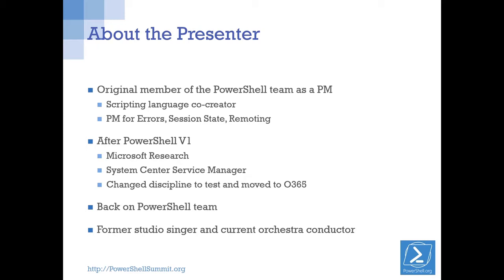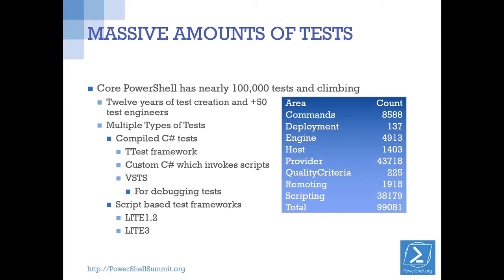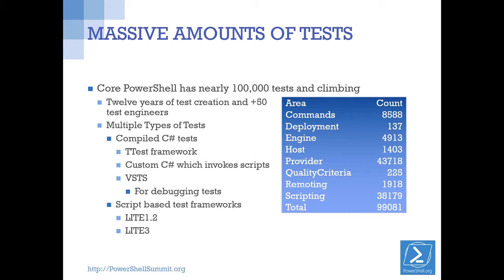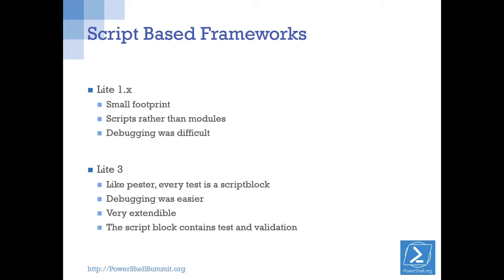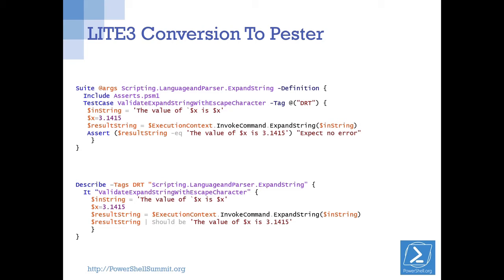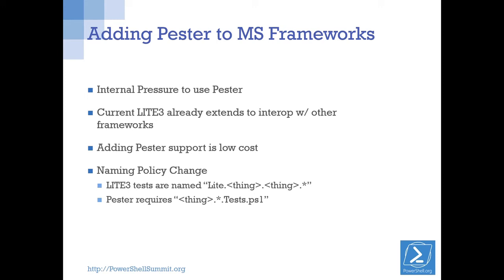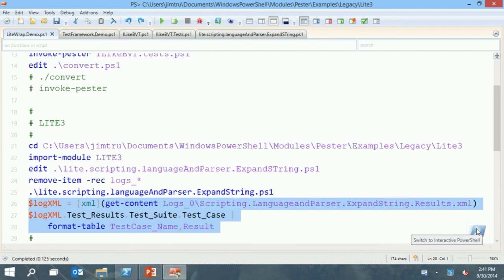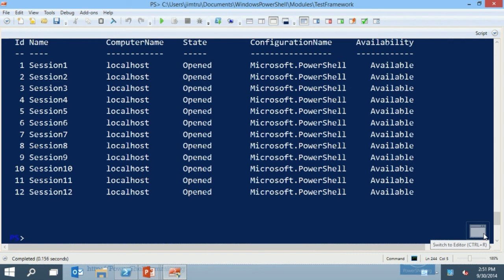12 Truher Testing Frameworks in Windows PowerShell